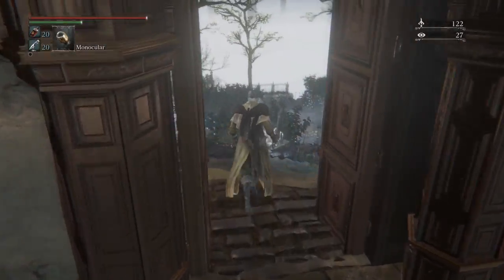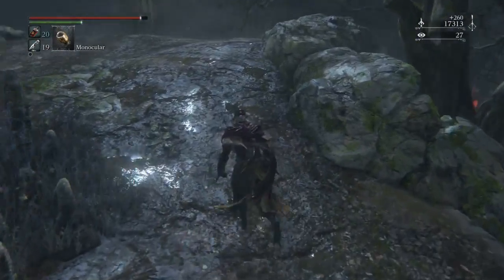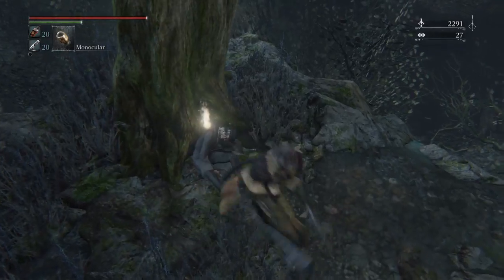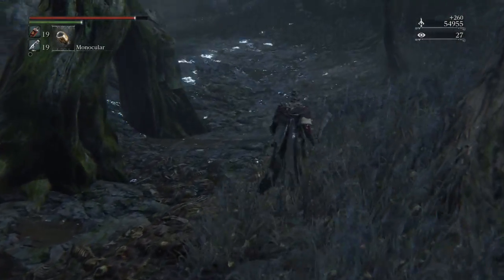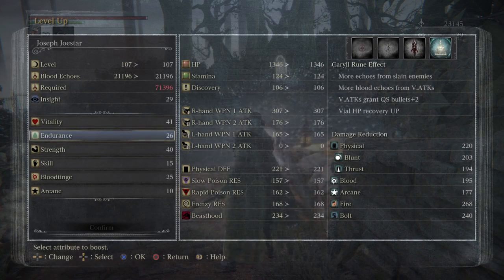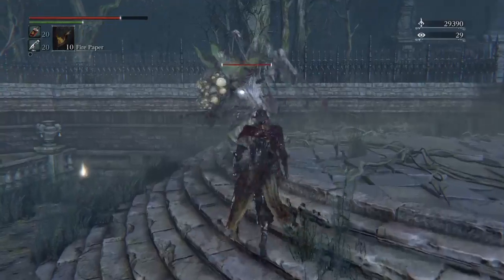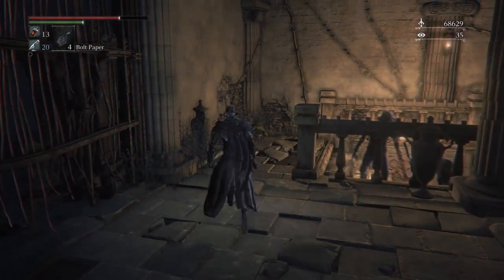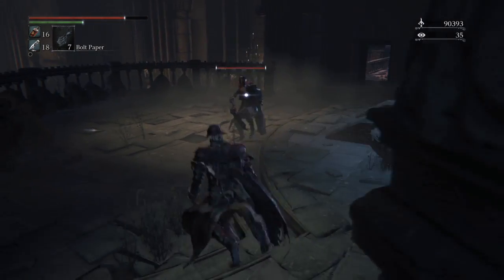Bloodborne™ Joseph Joestar's Eldritch Adventure #36